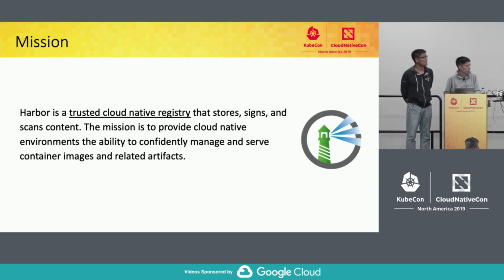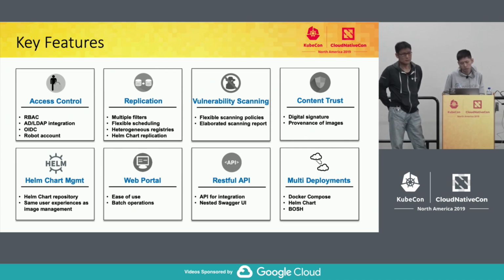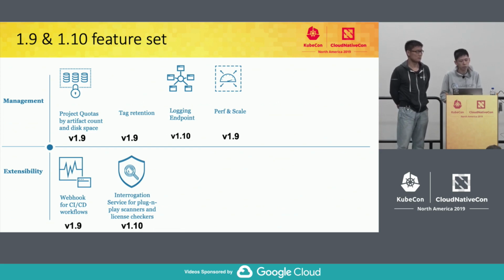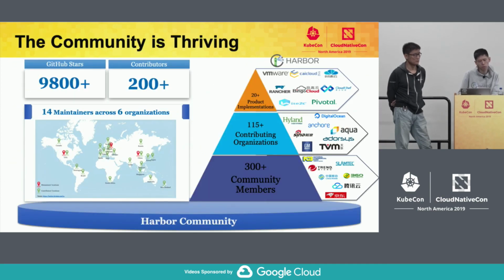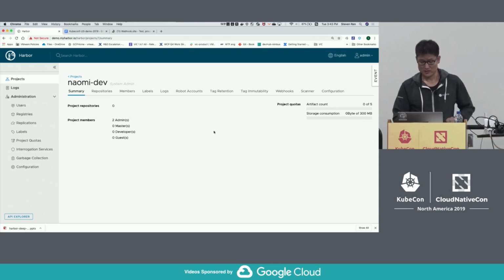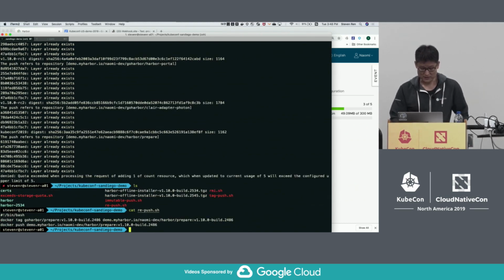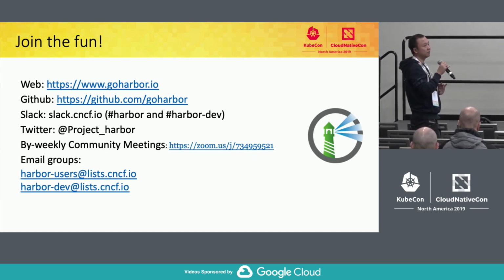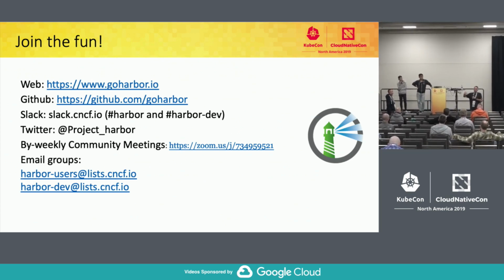Intro: Harbor - Enterprise Cloud Native Artifact Registry - Steven Ren, VMware & Alex Xu, VMware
As container technology becomes widely adopted in the industry, how to manage containerized applications poses new challenges to platform engineers. One of the challenges is to securely and efficiently manage containerized application packages with either container image or Helm Chart format. Project Harbor is an open-source trusted cloud native registry project that stores, manages, signs, and scans content, thus resolving common image or Helm Chart management challenges. In this presentation, we will focus on the management of container images and Helm Charts through Harbor. We will review and provide solutions to the challenges faced by organizations, including RBAC (Role-Based Access Control), vulnerability scanning, large scale content distribution, content replication, content trust (notary), webhook, tag retention, and DevOps integrations, etc.. Real-world use cases will be discussed in the session. Of course, fantastic demos will be shown to let you easily understand the related use cases.